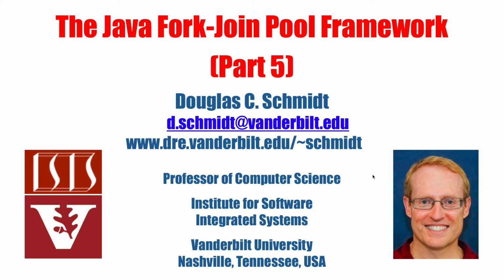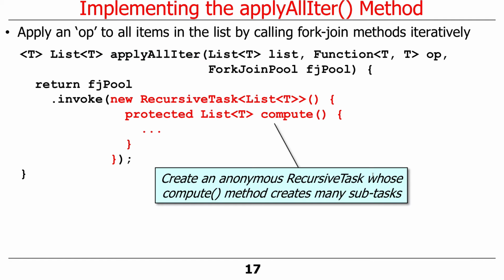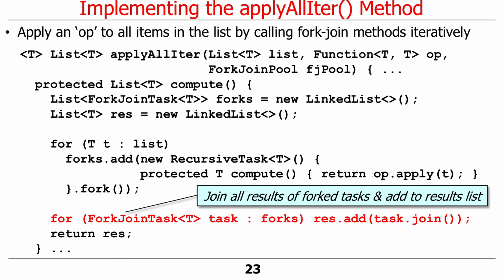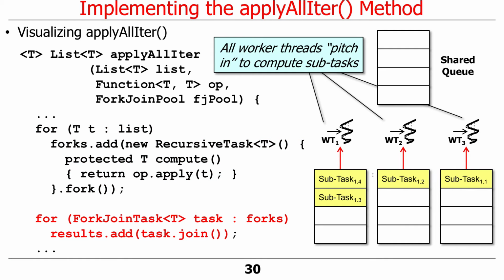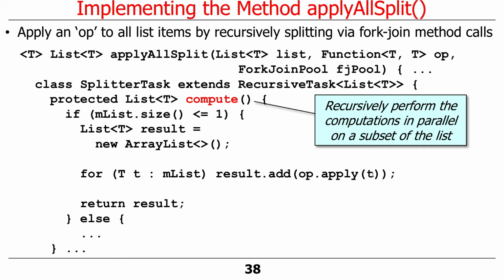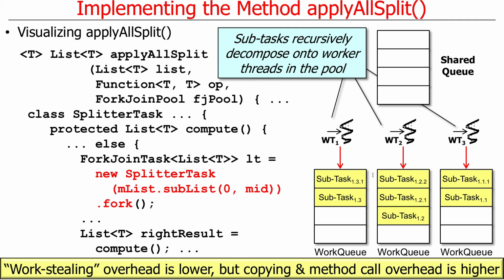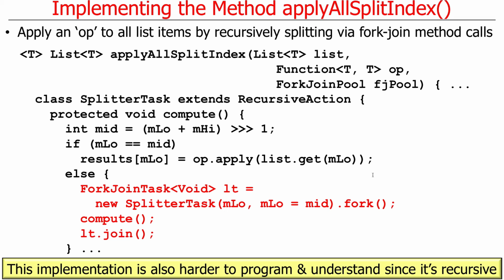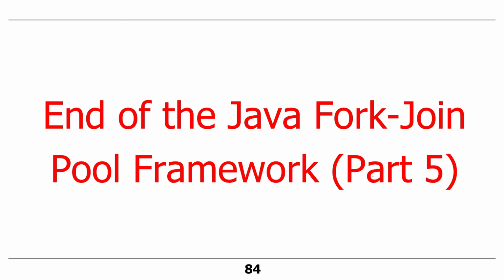The Java Fork-Join Pool Framework (Part 5)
This video walks through an extended example of how to apply the Java fork-join pool framework in practice.